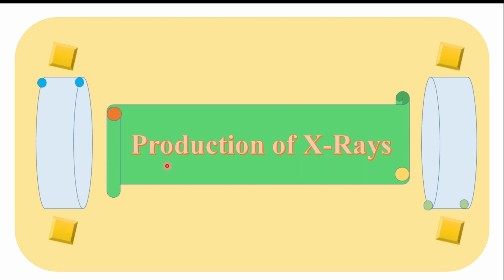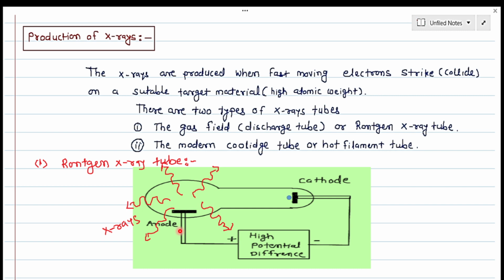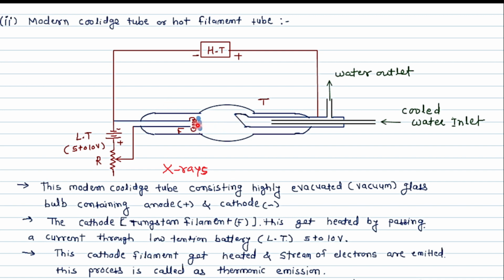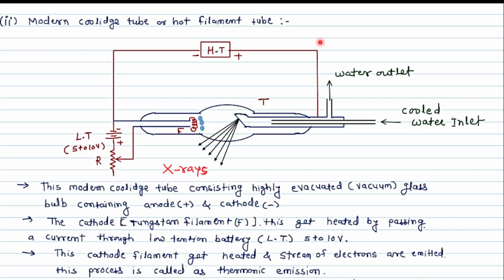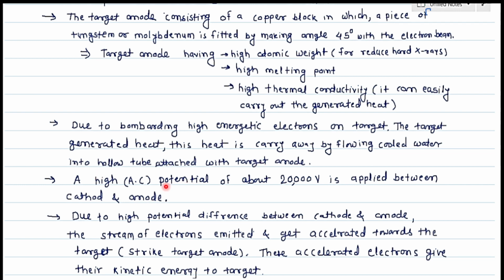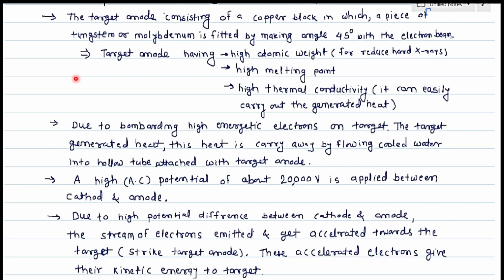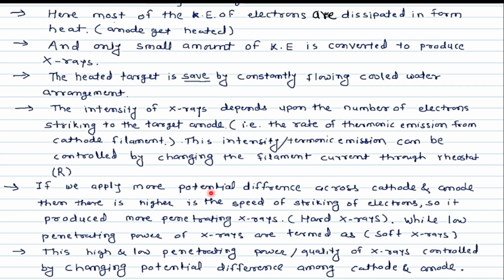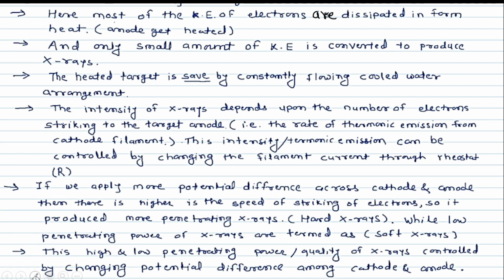Production of X-rays | Hot Filament Tube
Production  of  X-rays  and Modern  Hot Filament Tube